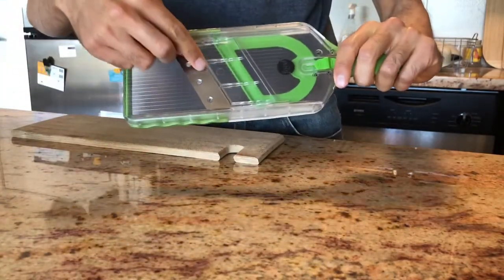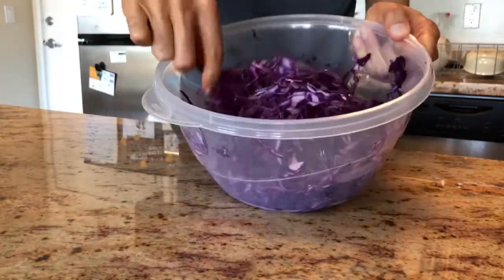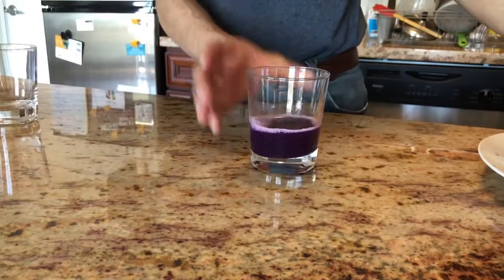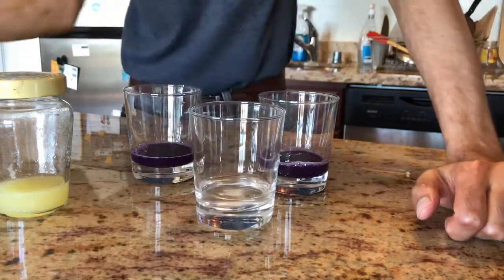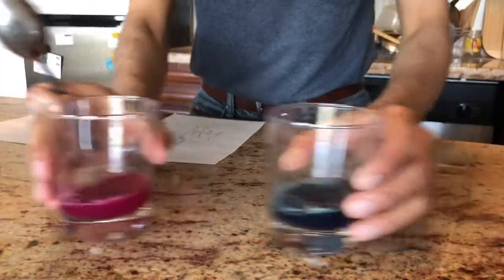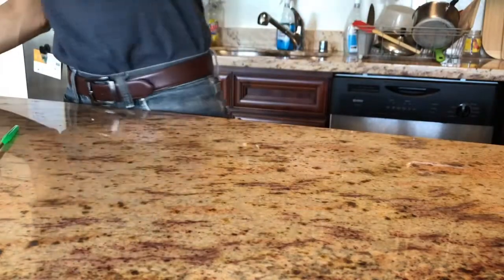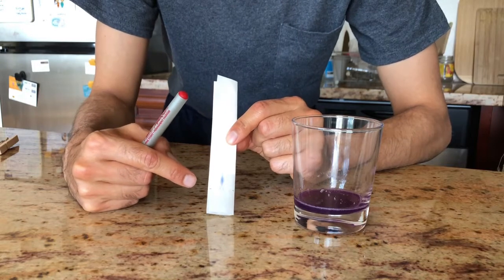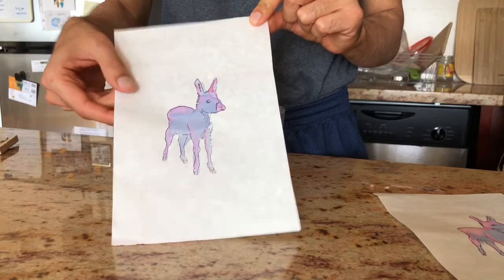Red cabbage science and art project!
Red cabbage science topics:
-cruciferous veggies
-osmosis
-acid and base
-chemical properties
-magic paint
-chromatography
-solvents
-spices